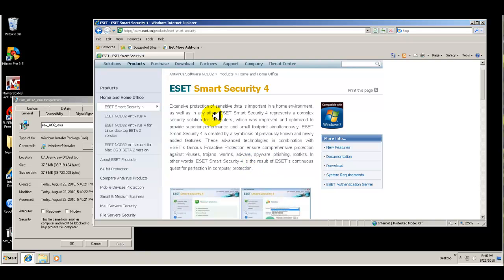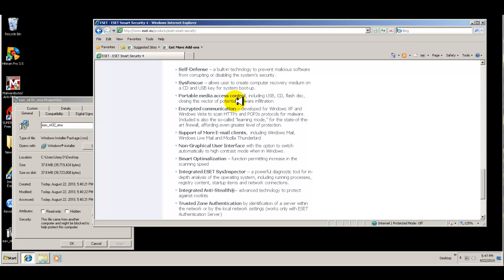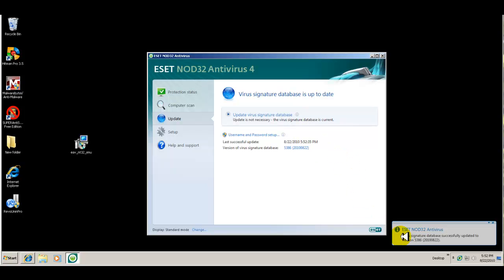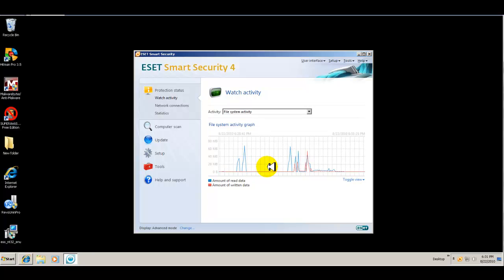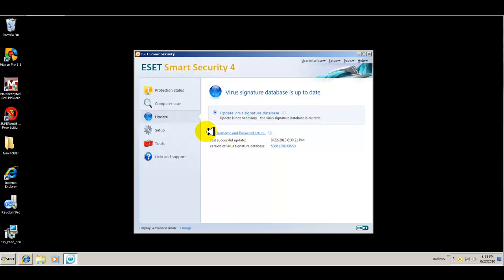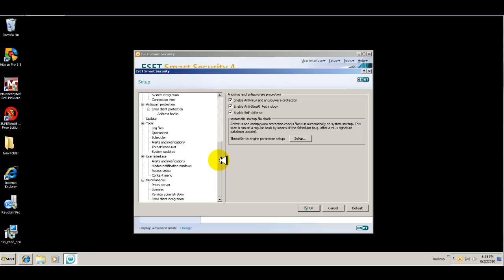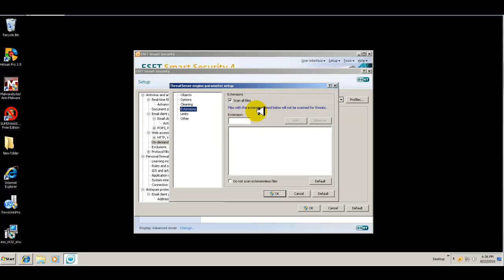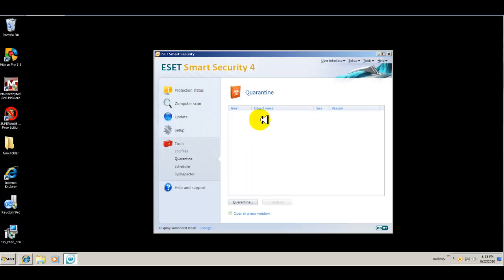Eset Smart Security 4.2 Part 1 - Install and Overview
Hi all,
In this video and as requested, I take a look at the newest Eset Smart Security, version 4.2.  I show you the interface, the features and settings of this full featured program. What do you think?  Let me know